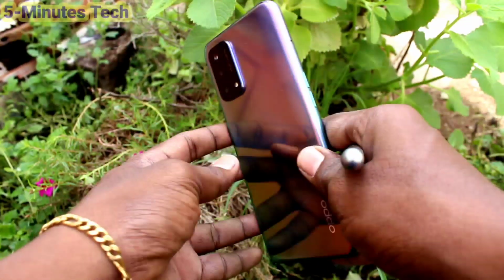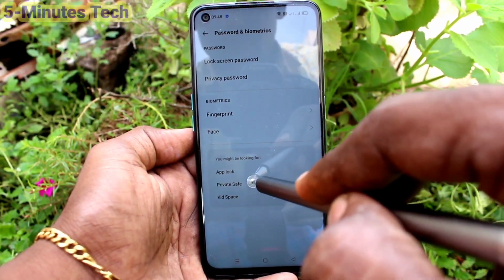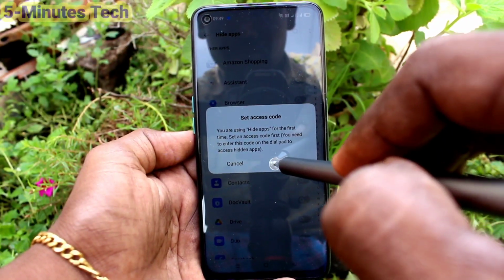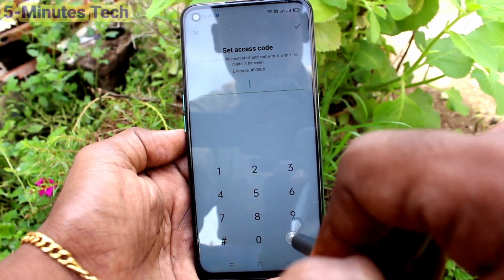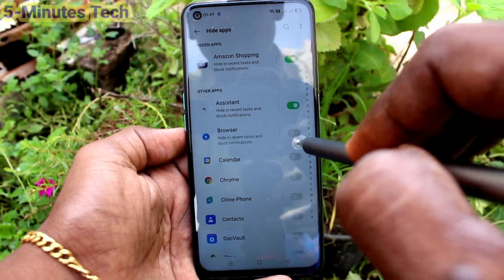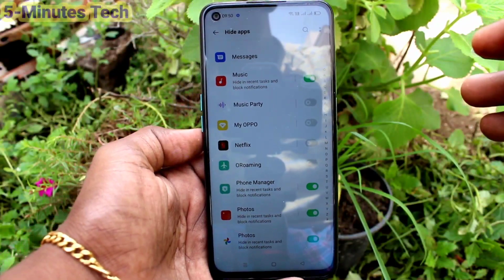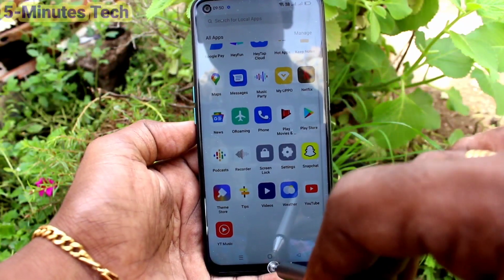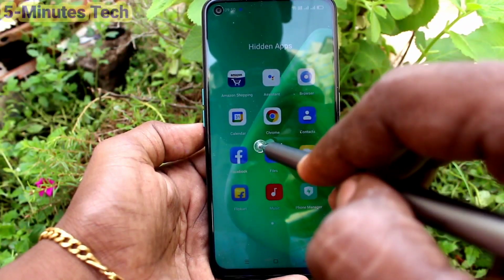How to hide apps in Oppo A74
Oppo A74 app hide settings: Would like to hide apps in your phone Oppo A74? Then go to settings and set a privacy password and set access code to hide apps which to be hidden as per your wish. This tutorial presents how to hide apps in Oppo A74 smartphone

Do you want to buy it online for you or your friends, here is the link by which you can get another Oppo A74. I have used here Oppo A74 with 6GB RAM and 128 GB internal memory storage.